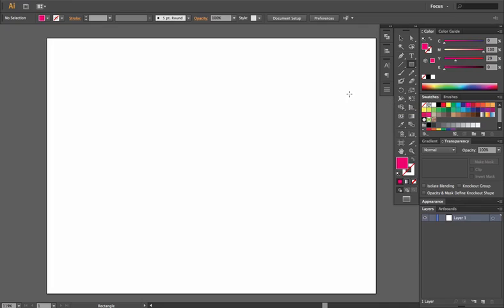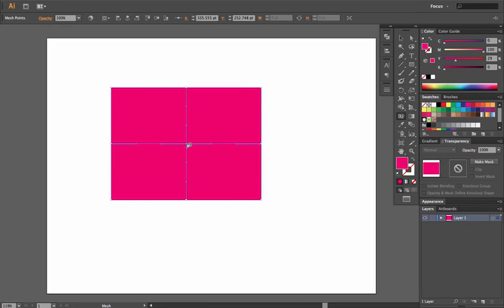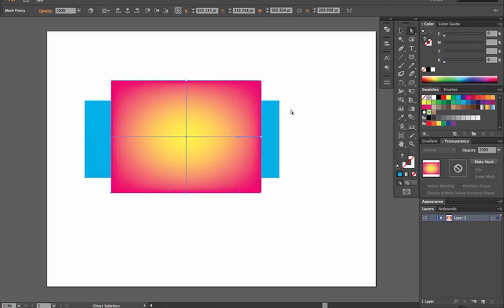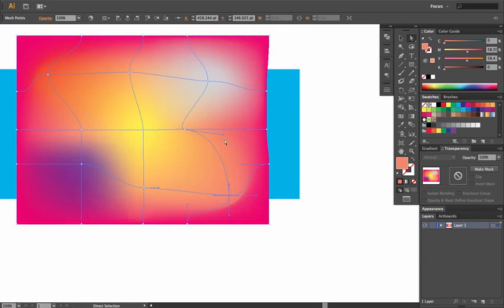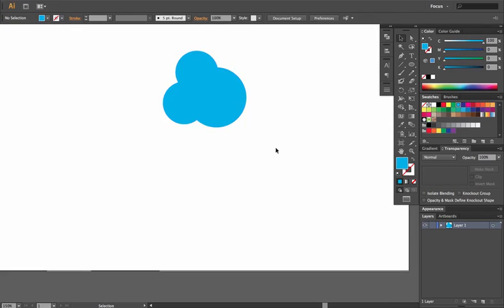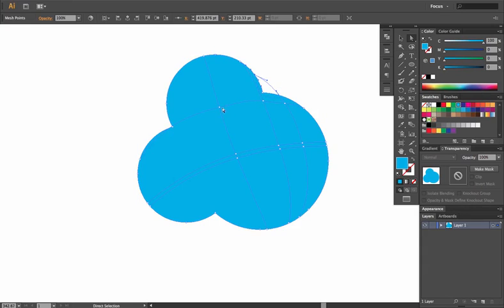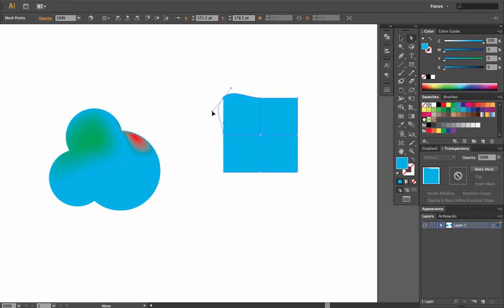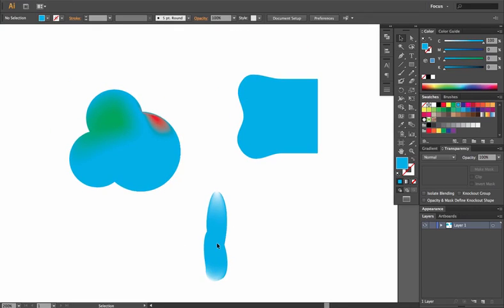Illustrator Tutorial Learn the Mesh Tool Skillfeed